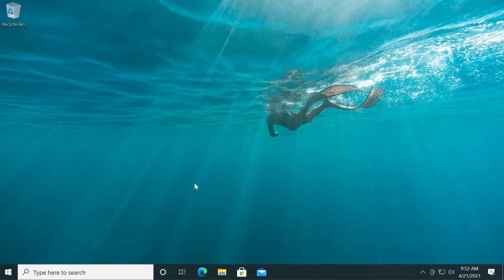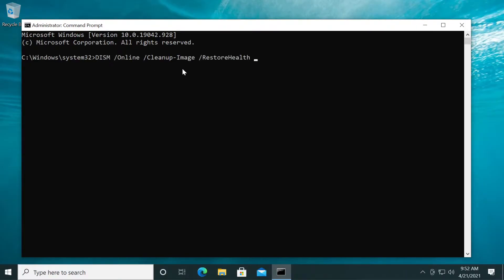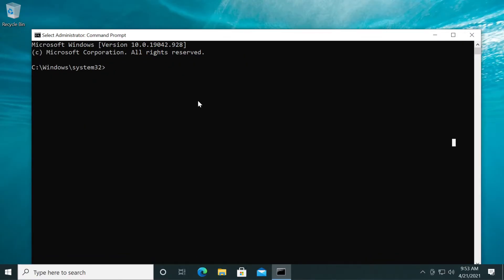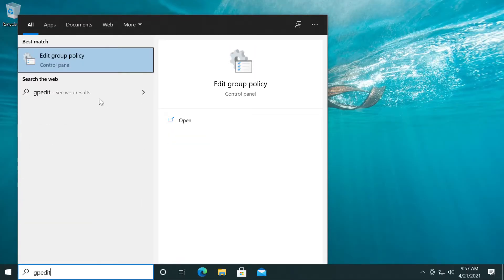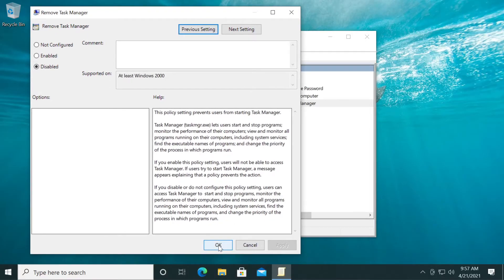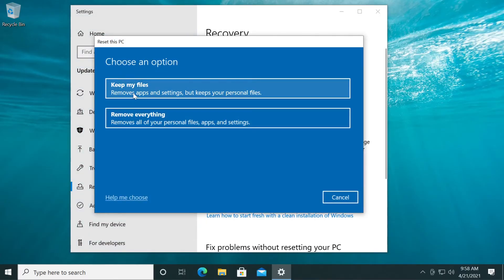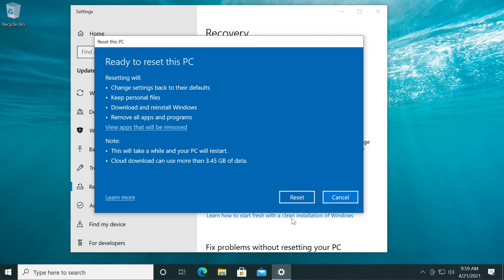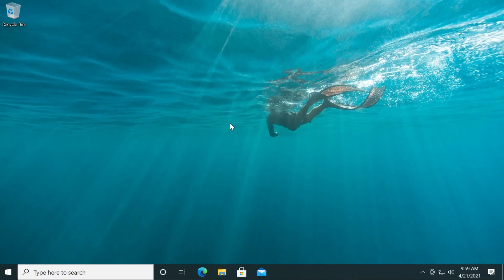Fix: Task Manager Not Responding in Windows 10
In this video I will show you how to Fix: Task Manager Not Responding in Windows 10.

Commands used in the video:
sfc/scannow

Group Policy Location:
User Configuration - Administrative Templates - System - Ctrl+Alt+Delete Options - Remove Task Manager.